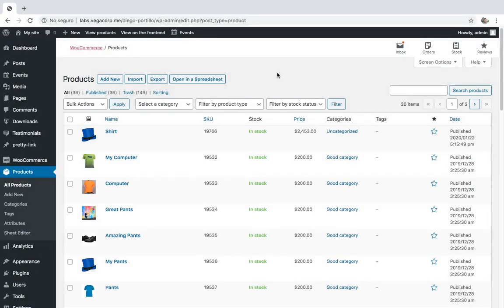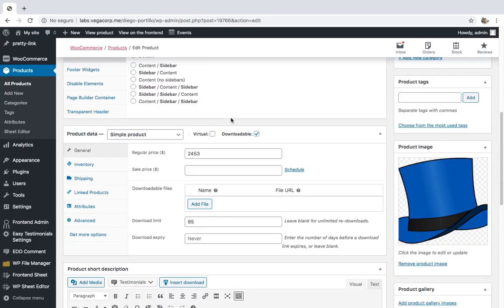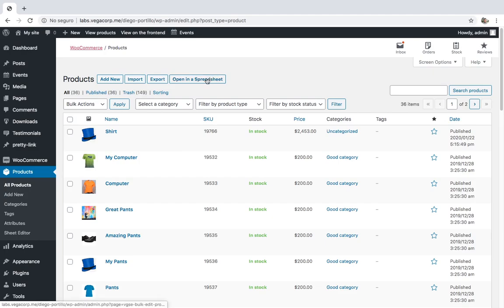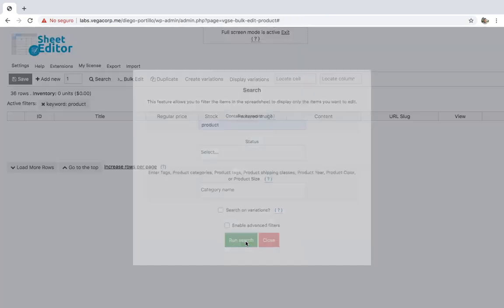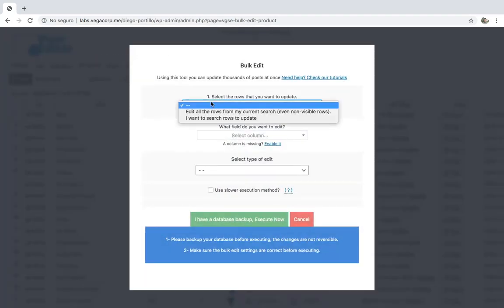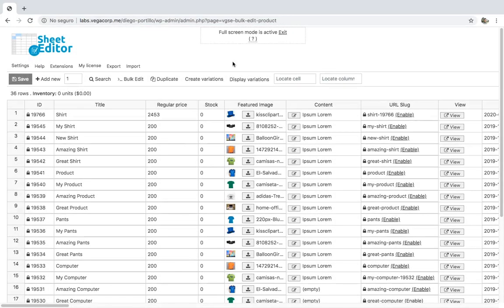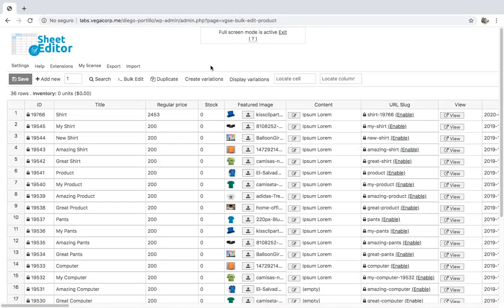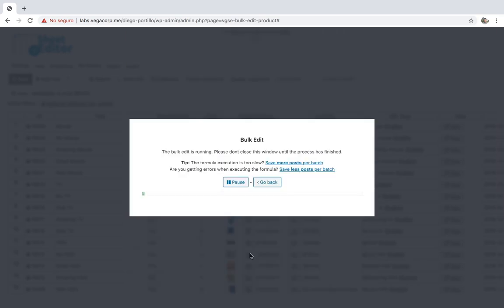WooCommerce - How to Increase or Decrease Download Limit in Bulk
In this video, you'll learn how to quickly increase or decrease download limit (DownloadLimit) for all WooCommerce products containing a keyword, category, attribute, or tag.

It's really simple because you'll do it using an intuitive spreadsheet bulk editor for WordPress! Normally, you'd have to edit your products individually in WooCommerce, but you can save a lot of time and clicks with the WooCommerce Products Spreadsheet plugin.

Background Music